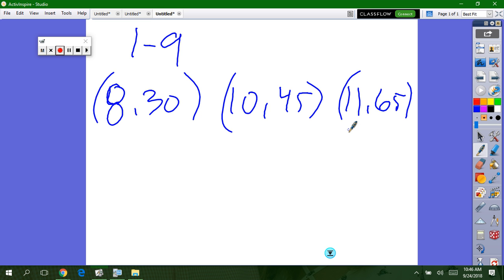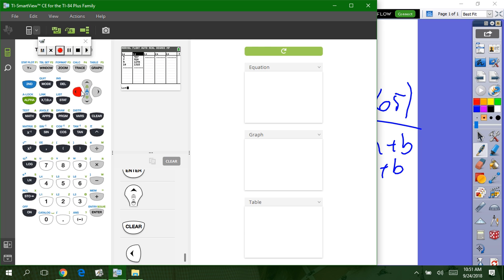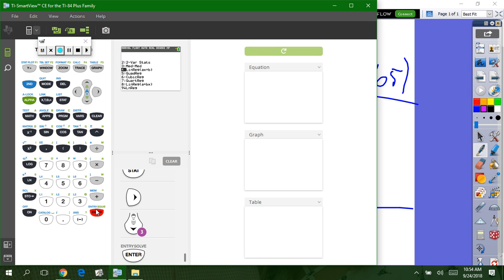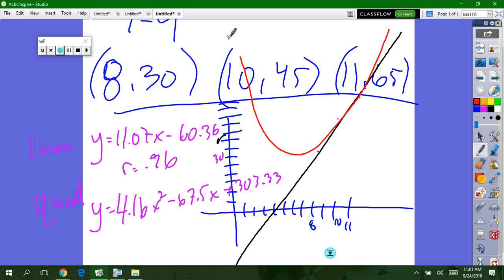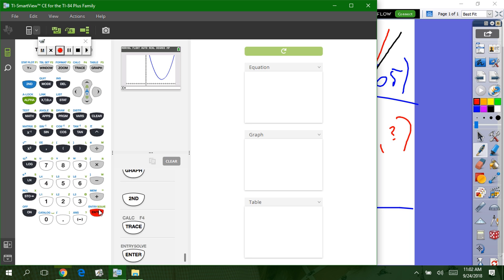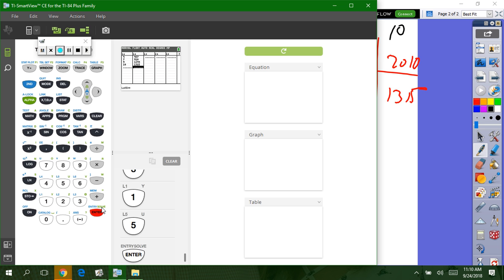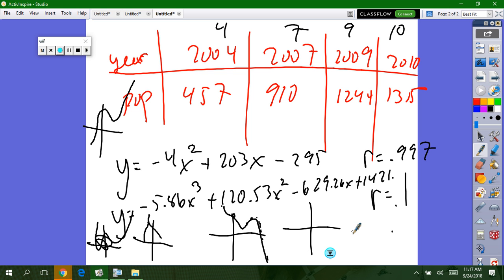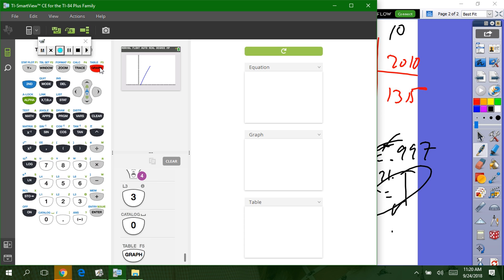A3 1 9